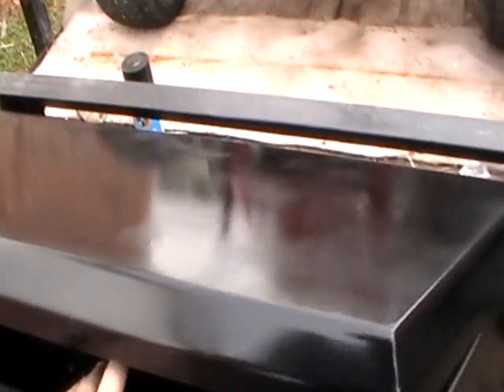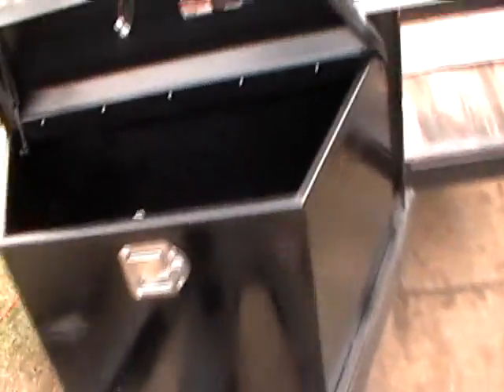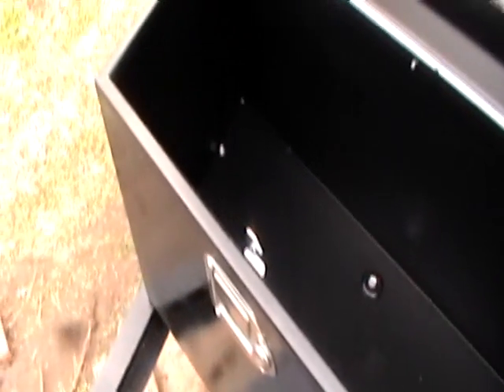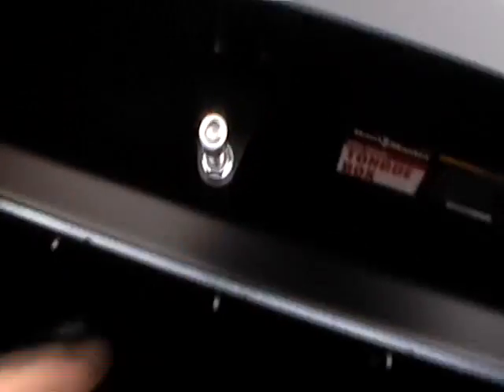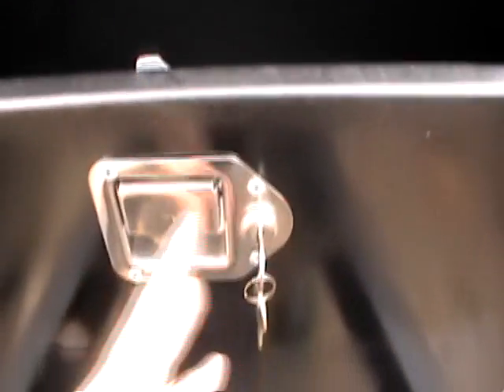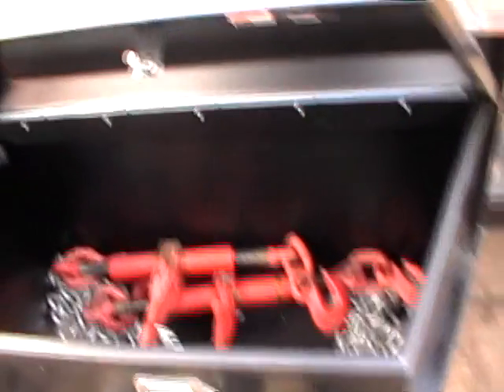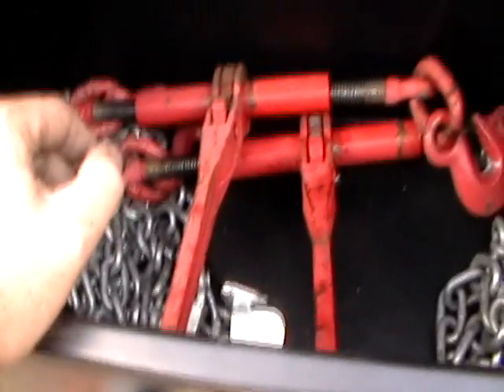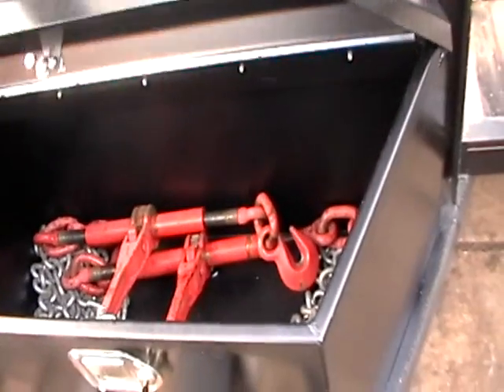Harborfreight Trailer Tongue Tool Box Part 3 of 3